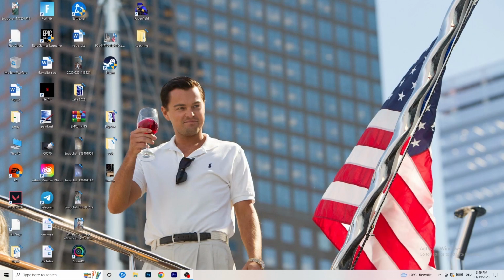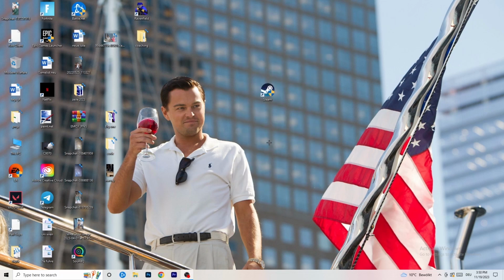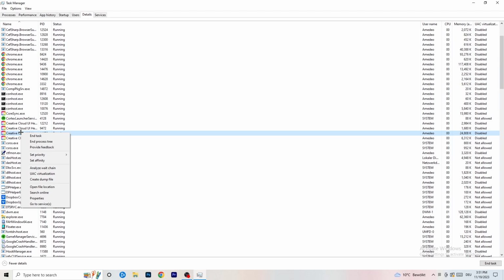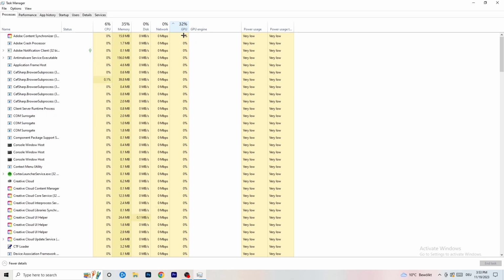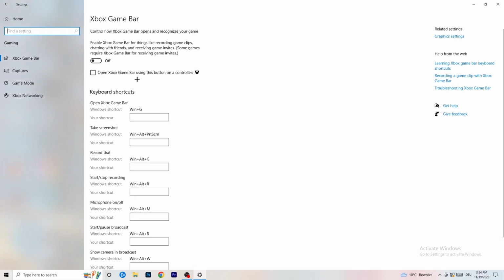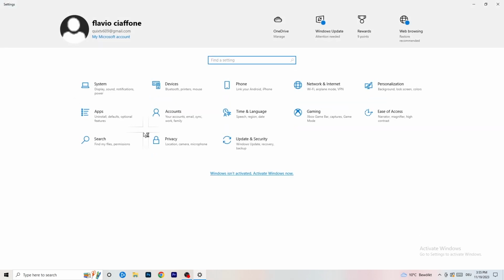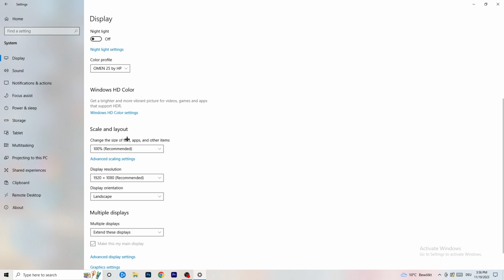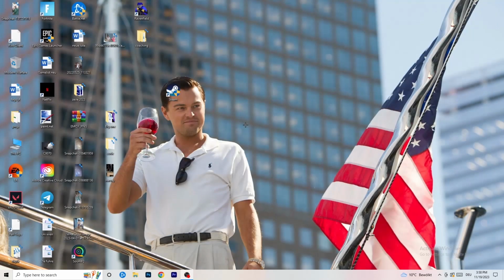Apex Legends - How to Fix Apex Legends Not Launching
How to fix Apex Legends not launching on pc,
How to fix Apex Legends not opening on pc,